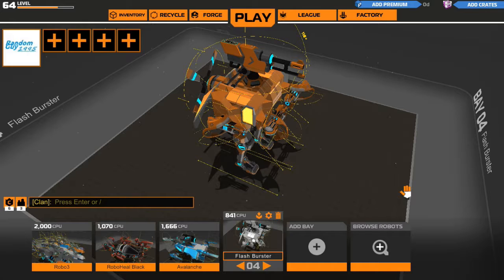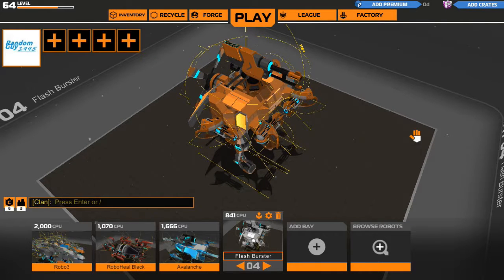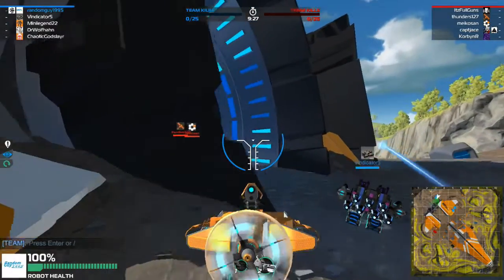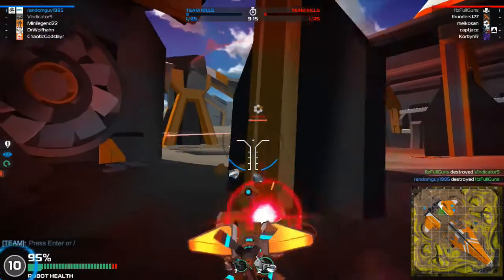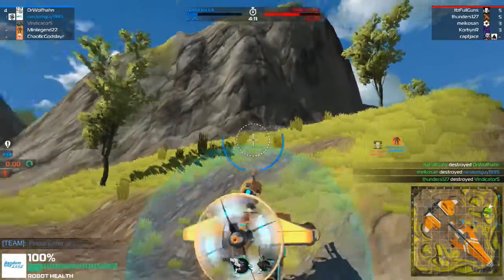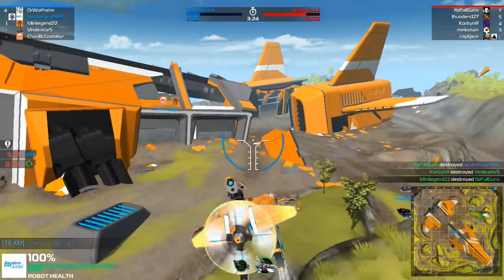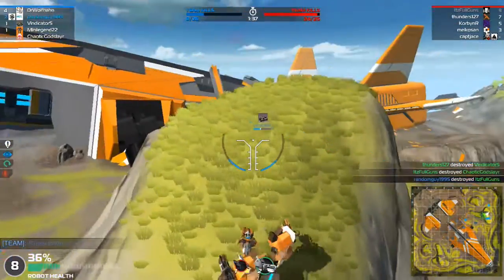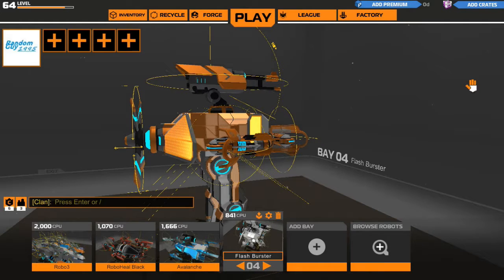Robocraft Bot review: Flash burster by randomguy1995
It's a 842 cpu plasma sprinter with anti air ability! Fragile as it is yet it perform well on the battlefield! Definitely go check it out!
Search randomguy1995 for more bots!